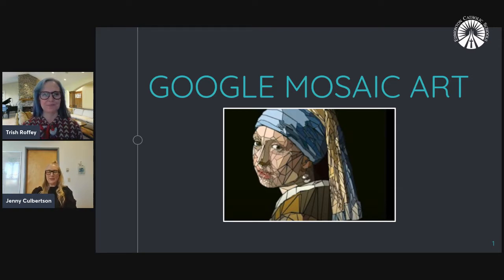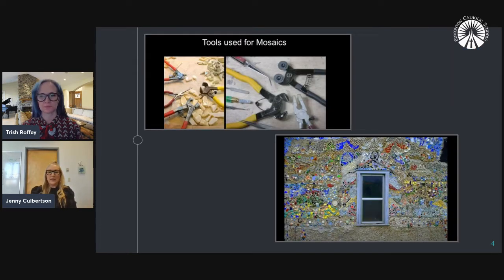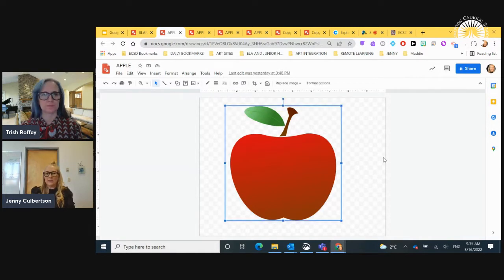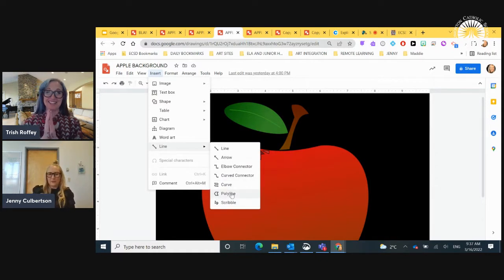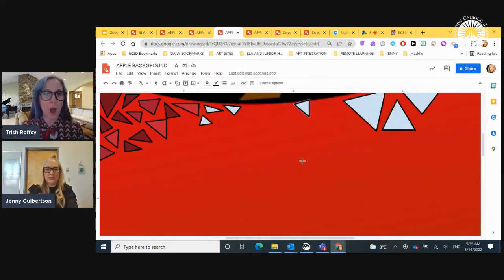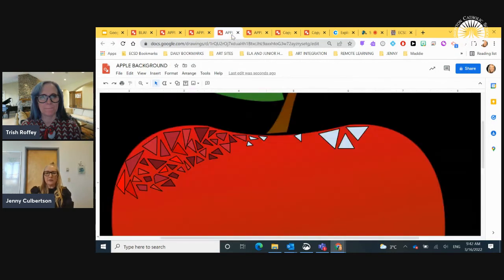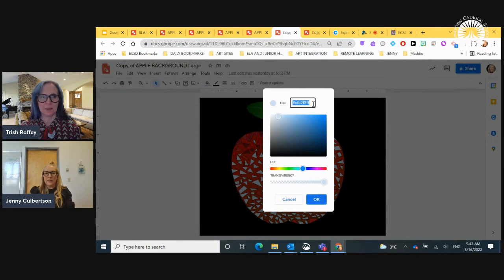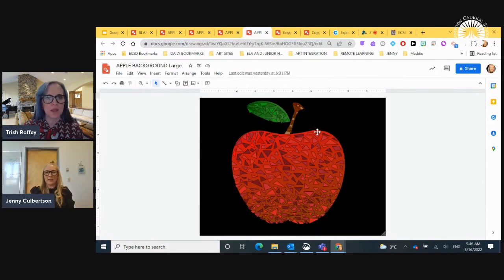Google Mosaics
In this episode we are going to explore how to create digital art using Google Draw.  You will learn how to navigate and learn some tips and tricks, so you can get right to the fun part: planning engaging lessons and activities for your students.  We will be looking at how to use the platform efficiently, and ready-to-use activities to try in your classroom.  You will be provided ways to integrate Google Mosaics into your curriculum, giving students deeper context and engaging, hands-on learning opportunities in the Arts.

You will learn:

How to get started with the Google Draw platform and learn some navigational tips and tricks for creating digital art.
Dive deeper into how to use Google Draw and other sites for your chromebook teaching and planning.
Find lessons and resources you can use in your curricular planning